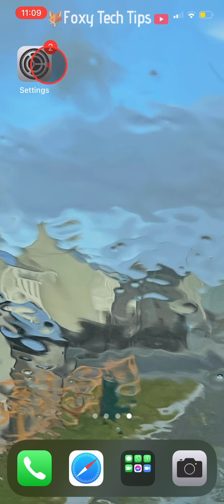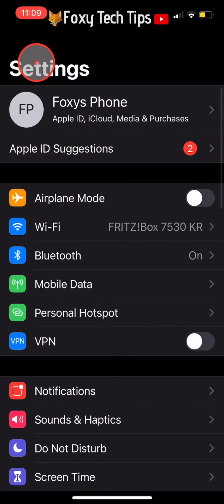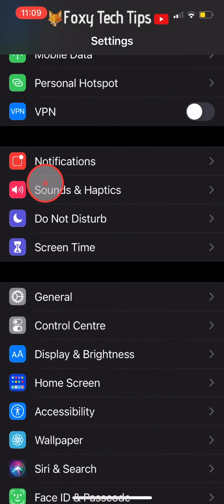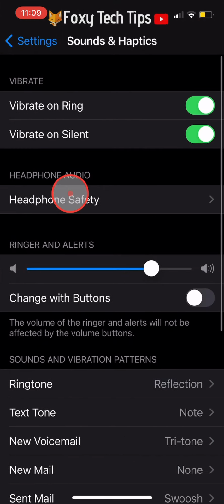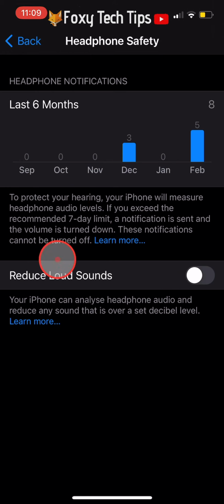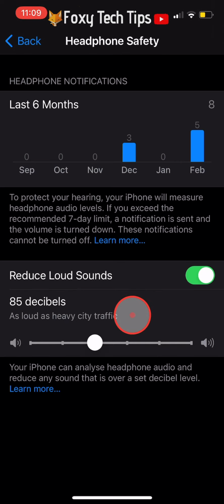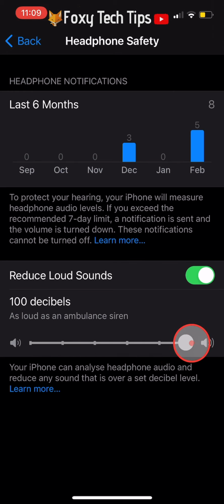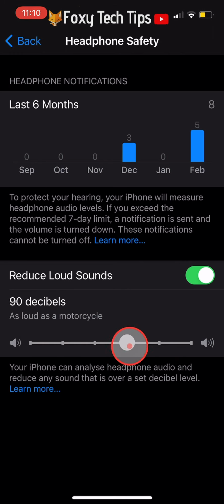How To Disable & Enable iPhone Volume Limit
Easy to follow tutorial on disabling and adjusting the volume limit for headphones on your iPhone. The volume limit setting will limit how loud sounds play through your headphones. This will protect your ears from sounds that are too loud which could damage your ears. Learn how to enable and disable your iPhone volume limit now!

Steps:

- To get to the volume limit settings, open up the settings app and tap on ‘sounds and haptics’

- Then tap on ‘headphone safety’

- Switch the toggle on to the right of ‘reduce loud sounds’

- You will now see a volume slider, adjust the volume limit to your preference.

- Your headphones will now not exceed your set volume.